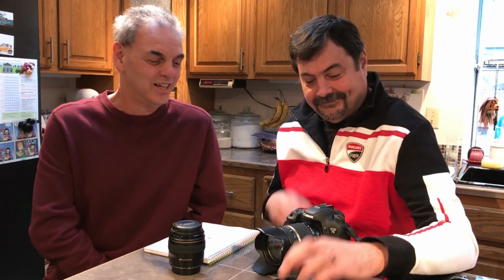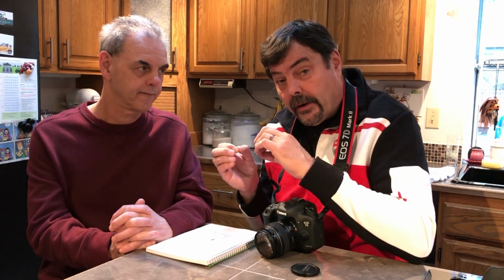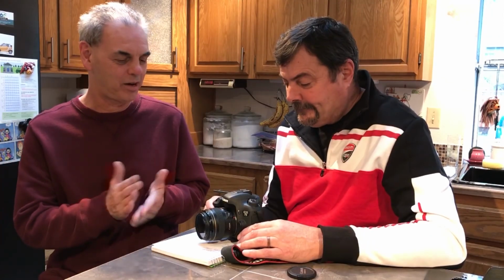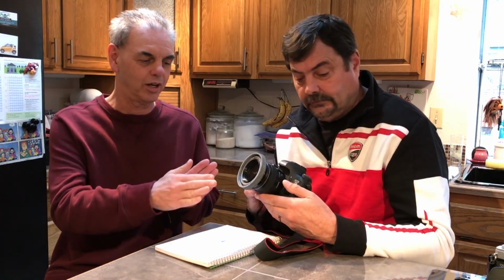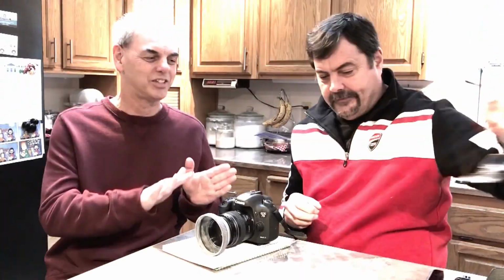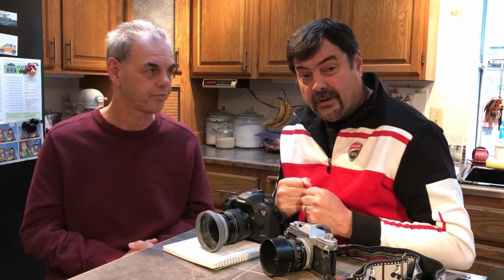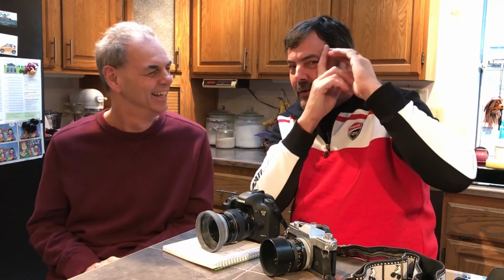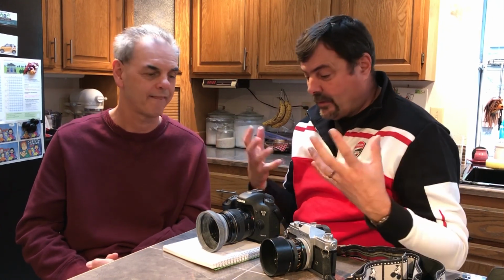Canon portrait lens tutorial and photography lighting tips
Mike Blakey visits with veteran professional photographer, Dave Wike.